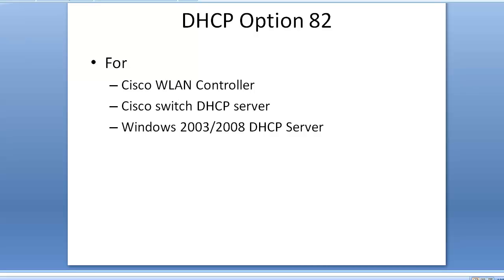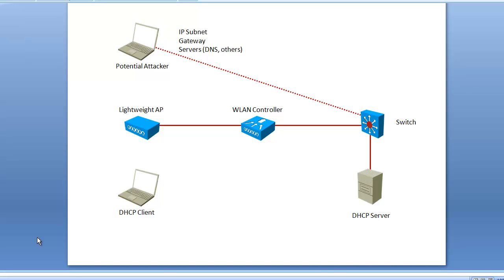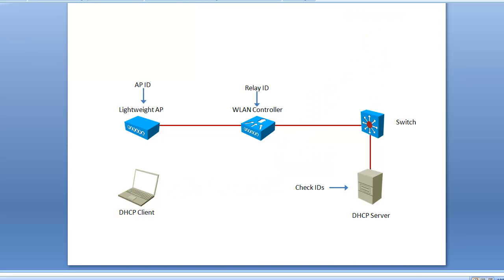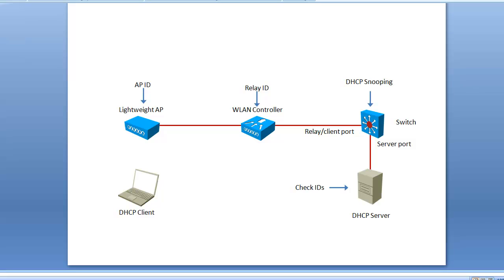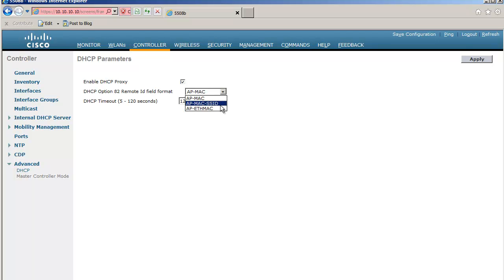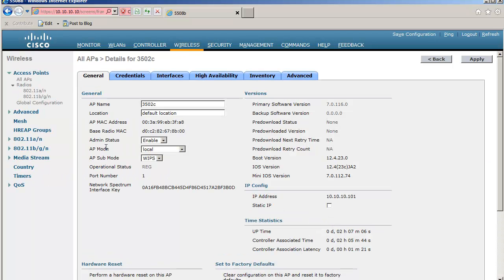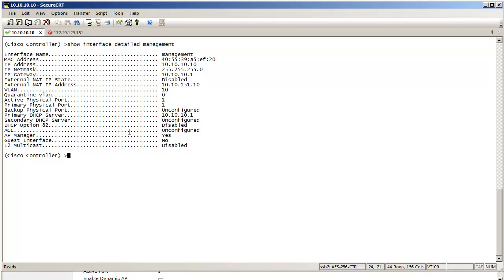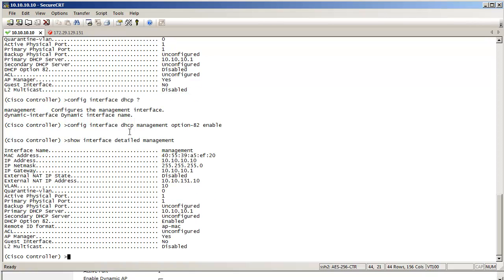CCIE Wireless DHCP Option 82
This video shows how to configure DHCP option 82 on a Cisco WLAN controller and  DHCP server (Cisco IOS DHCP server and Windows DHCP server).
We also show how to configure basic IP DHCP snooping on a switch.